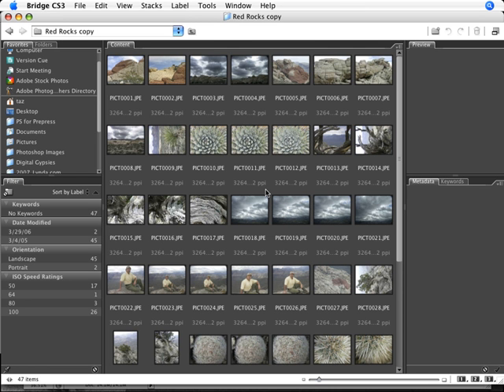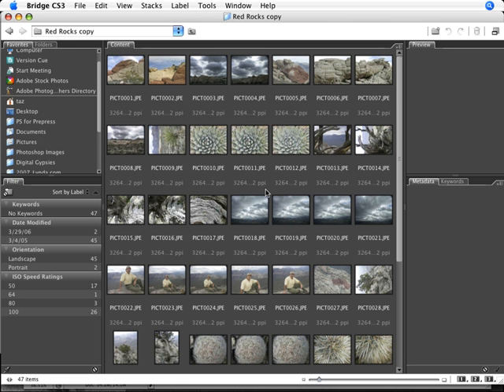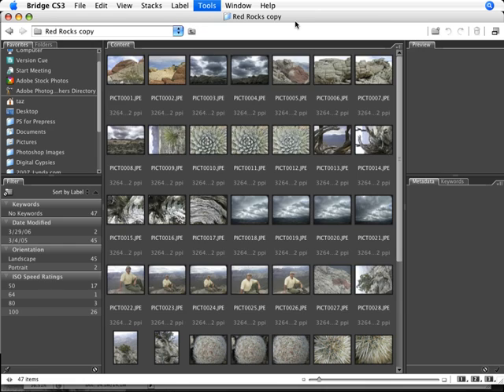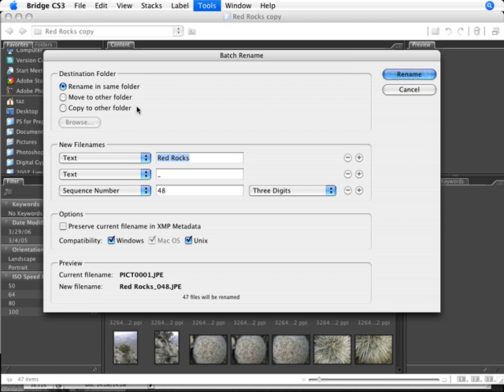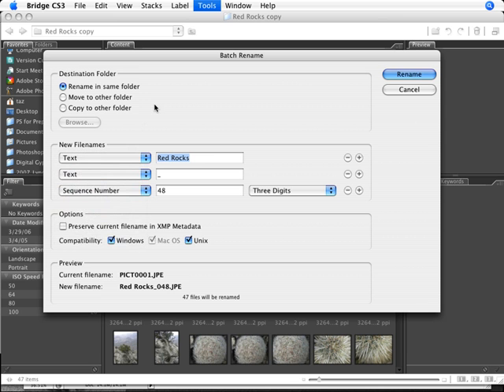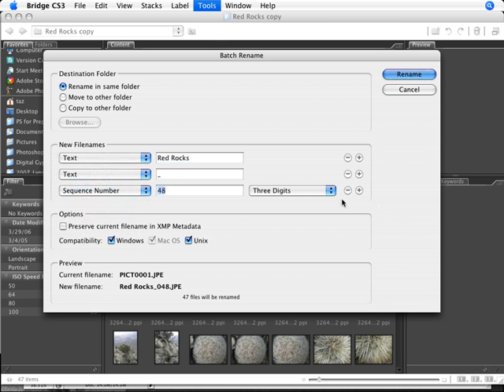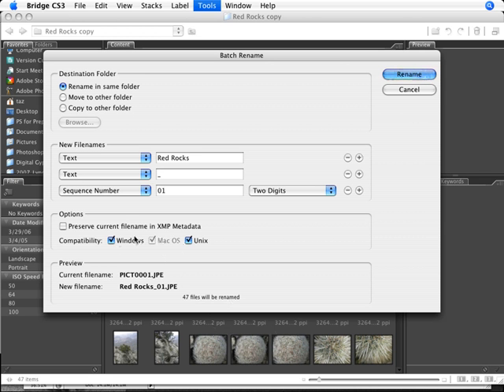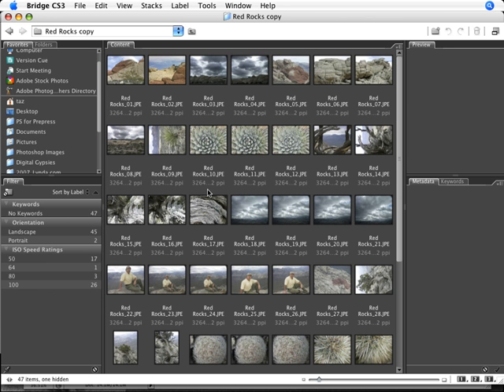Batch rename - Bridge-.Managing Images with Bridge-"Lynda.com"